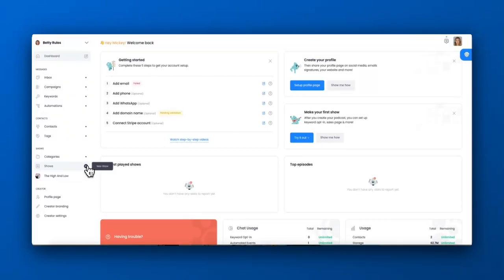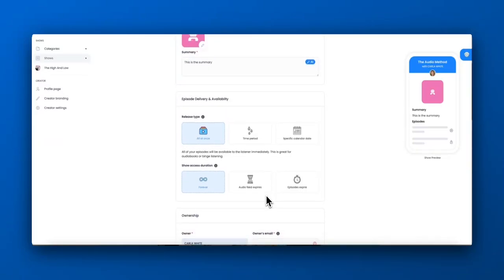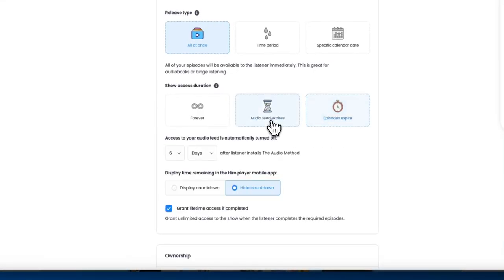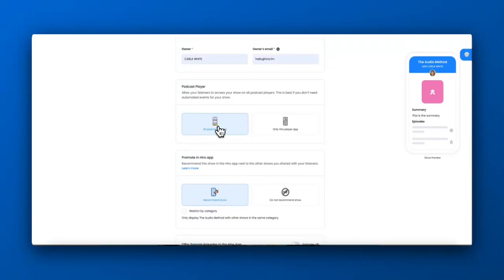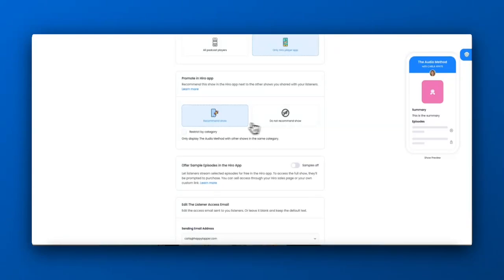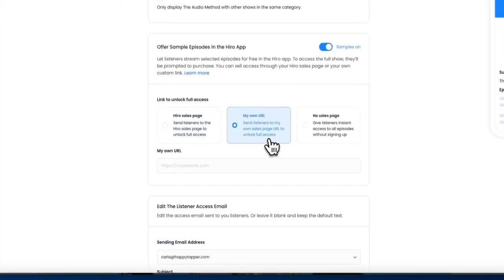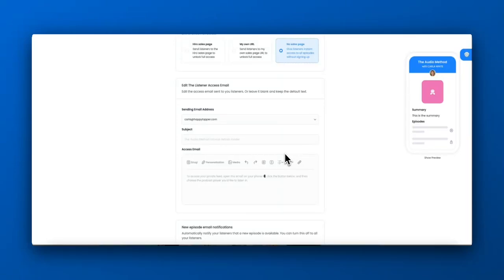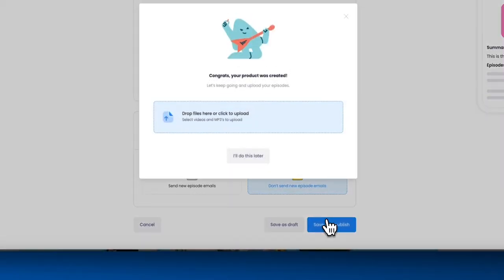Create Your Own Show From Scratch – Step-by-Step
Think creating a podcast-style show is hard? Think again. In this video, we’ll walk you through exactly how to build your show from the ground up using Hiro.fm — and trust us, it’s way easier (and way cooler) than you think.

✅ No editing stress
✅ No confusing platforms

You’ll learn how to:
 • Set up your show in minutes
 • Add episodes effortlessly
 • Use smart features like SMS opt-ins, automation, and sales pages
 • Launch your show with zero overwhelm

Whether you’re a coach, course creator, or entrepreneur, Hiro makes it simple to turn your voice into a lead machine. 🎧💬